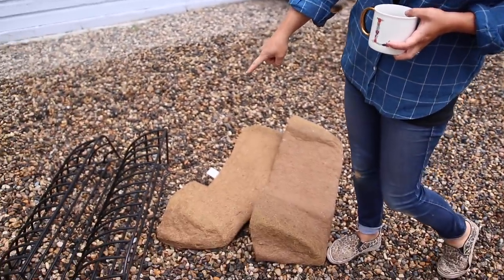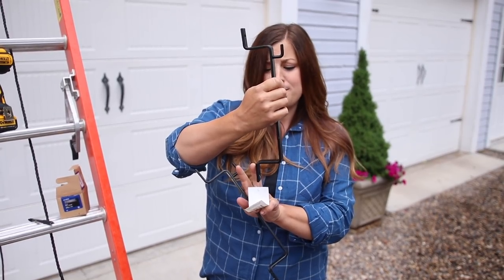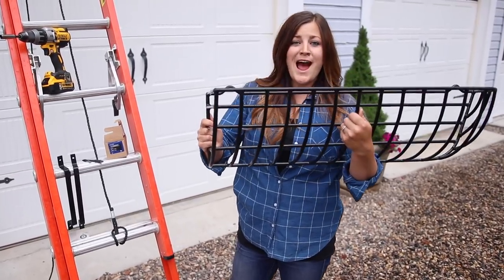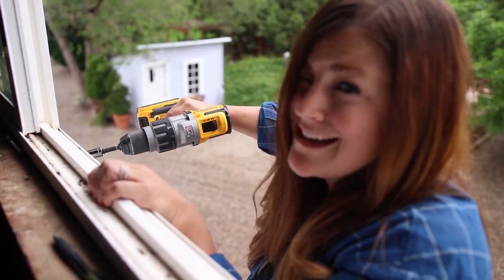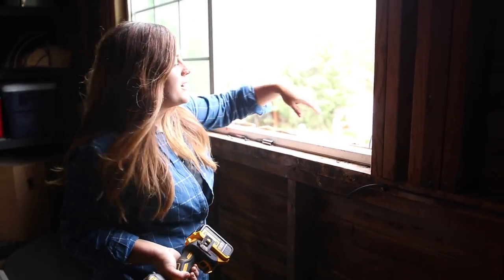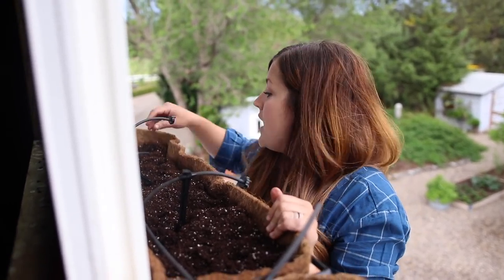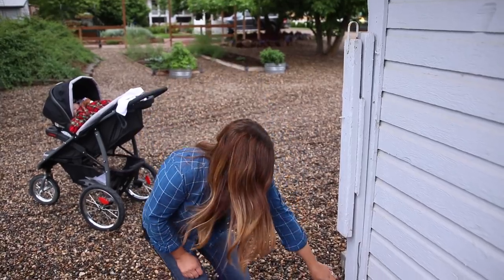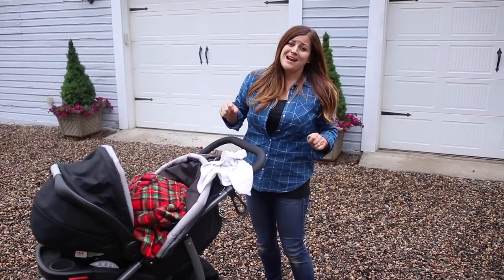Installing a Window Basket on Our Barn 🏠🌺// Garden Answer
🌿LINKS🌿

🌿MAILING ADDRESS🌿
Garden Answer
580 S Oregon St